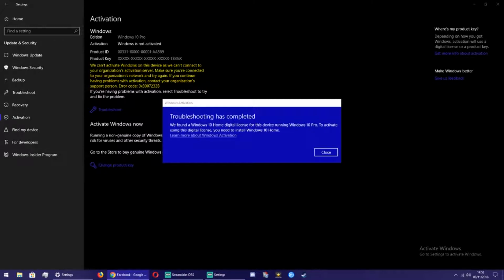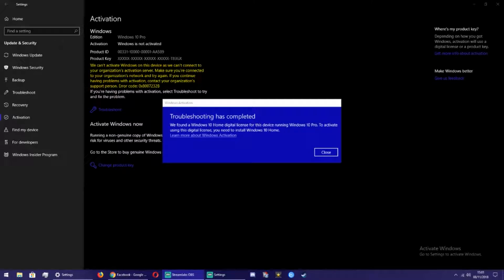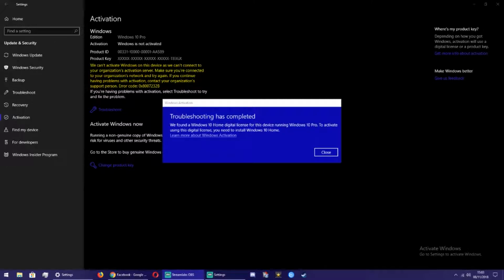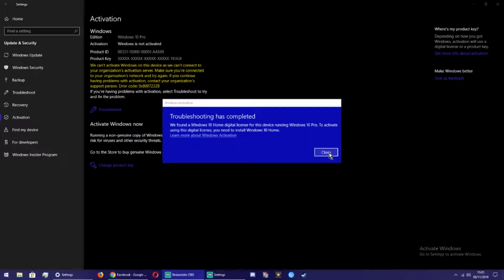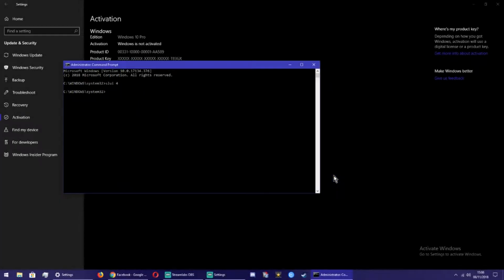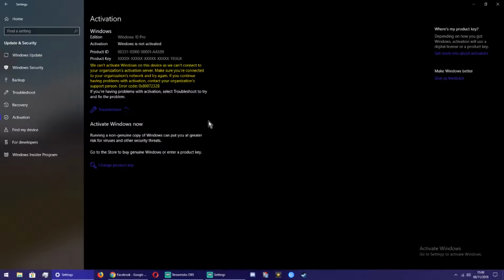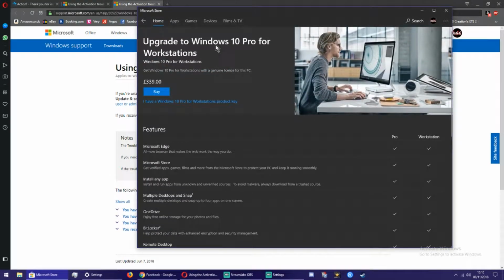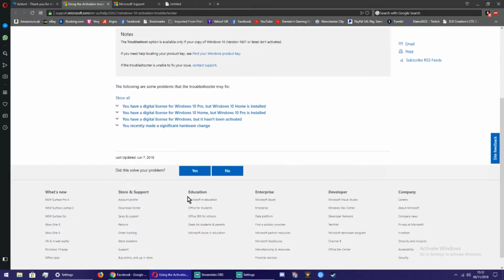DGC: Activation Fail, Really Microsoft?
Upon my recent technical problems with my Windows 10 installation, my activation version got switched from Pro to Home edition. This video is of me enquiring to the hopeless Microsoft Customer Service helpline, to find out what the hell went wrong?

Unbelievable outcome!

Great Deal for Windows 10 Pro Activation Key